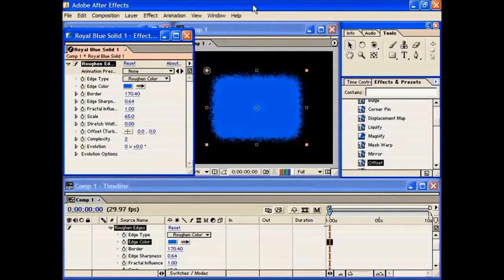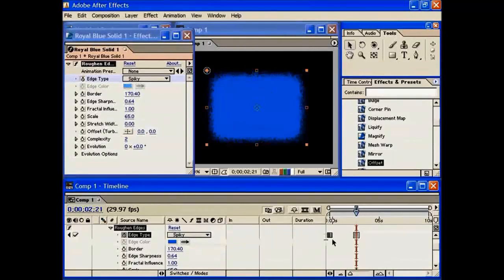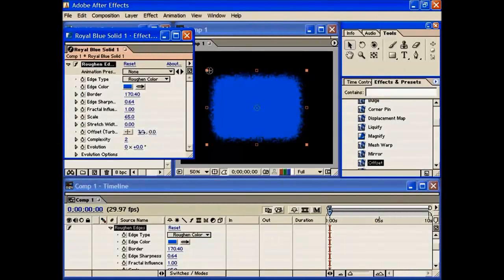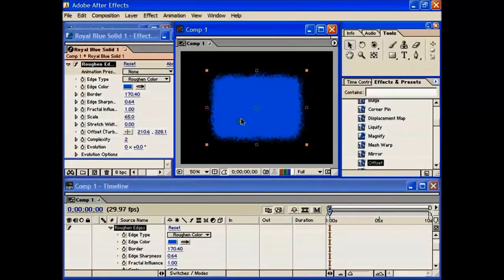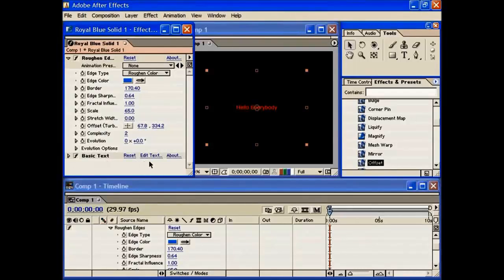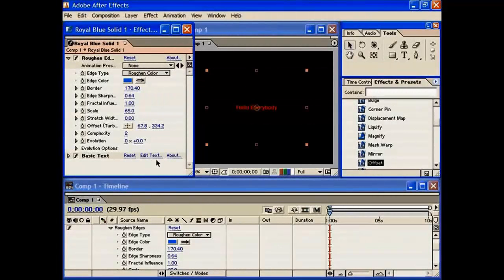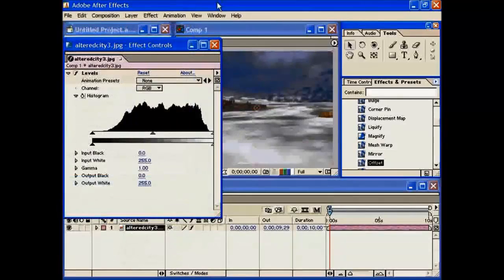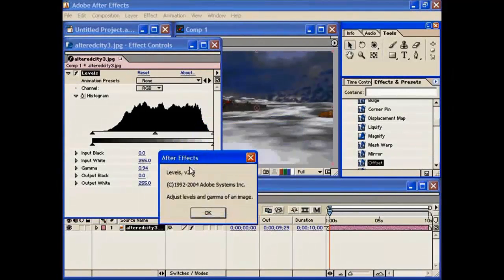After Effects part 07 - Effect controls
In this video I continue the effects controls with popup palettes effect points, options and switches, and finally some of the custom interface items.